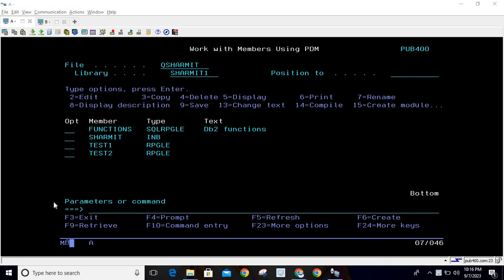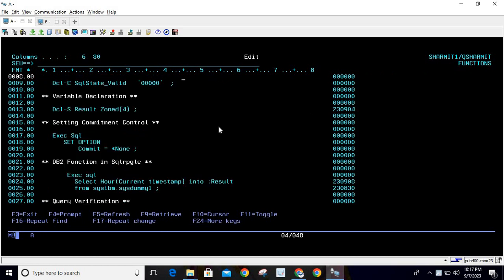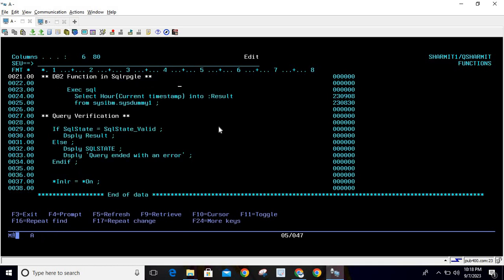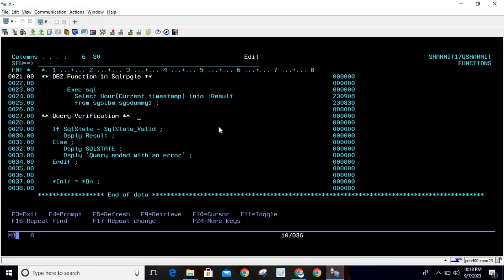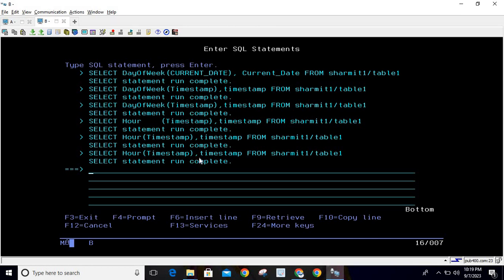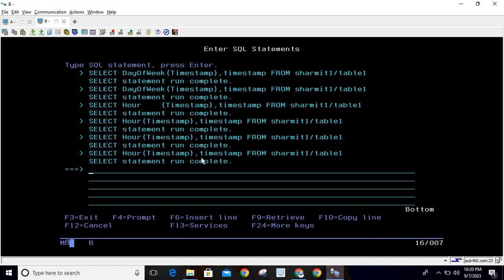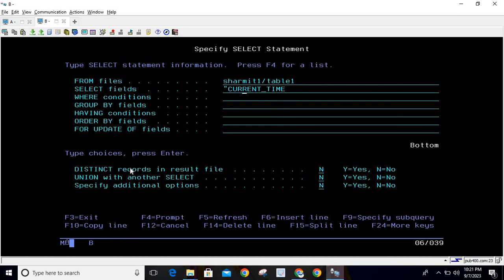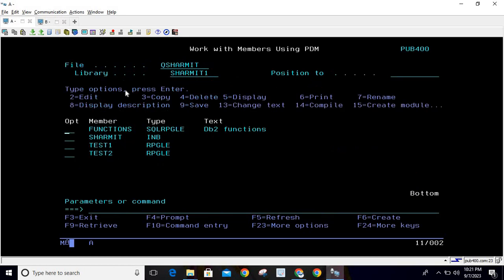hour function in db2 sql | SQLRPGLE | ibmi training | sqlrpgle as400 | db2 view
1. How to use hour function  in db2 sql using sqlrpgle in english.

2. DB2 SQL functions example in english.

3. hour function in db2 sql in english.